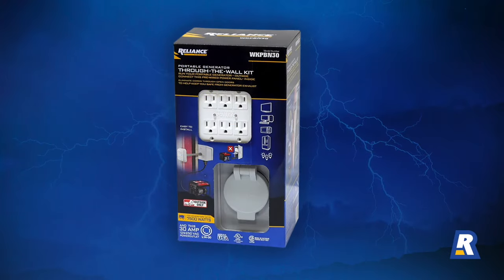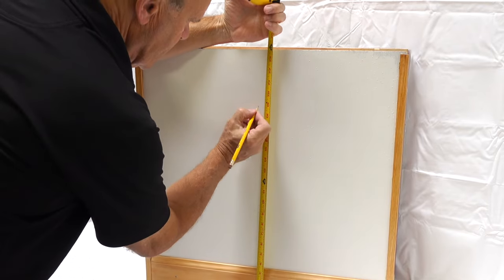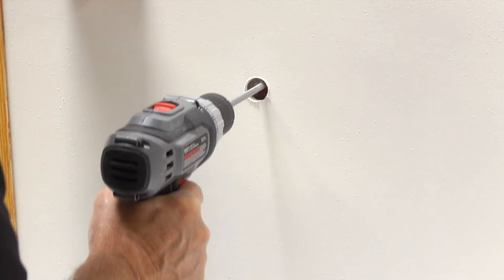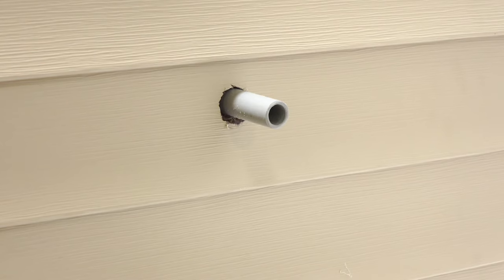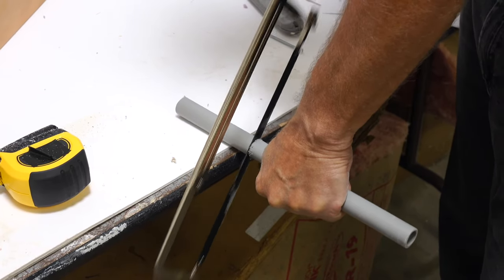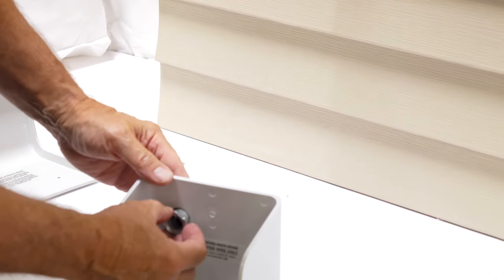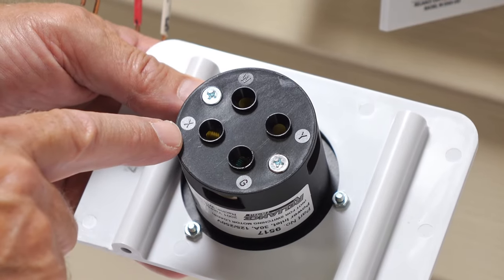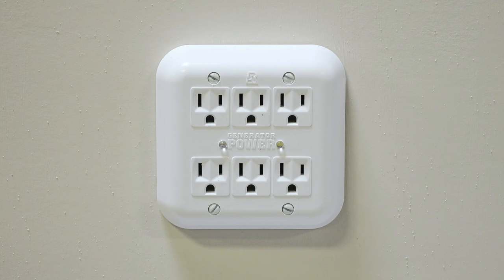WKPBN30 Installation - Generator Power Through-The-Wall Kit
Step-by-step instructions on how to install the Reliance WKPBN30 Through-The-Wall-Kit. Easily and safely bring the power from your portable generator into your home!